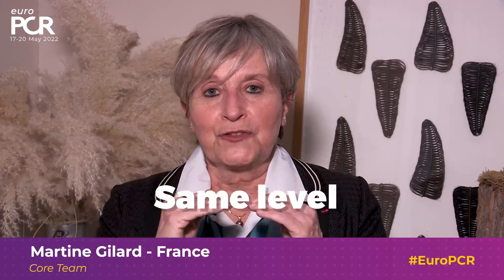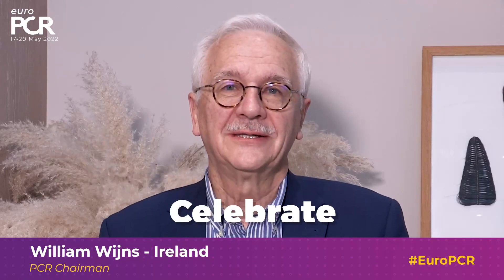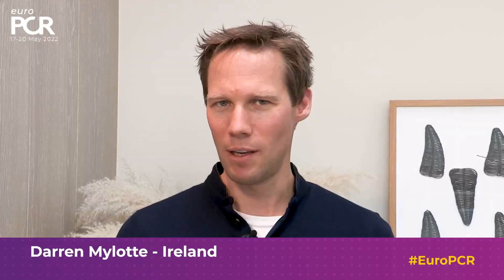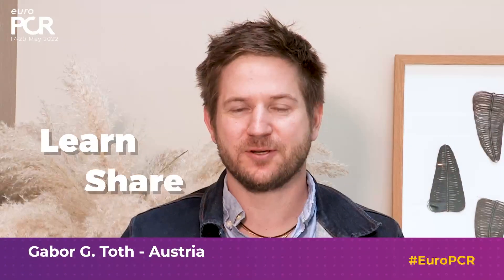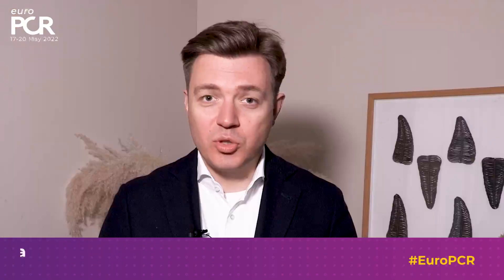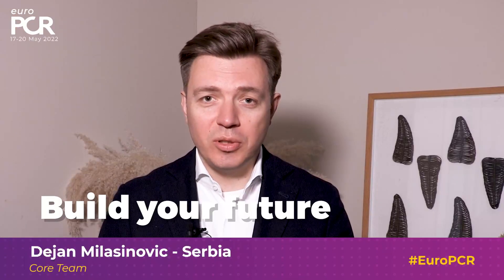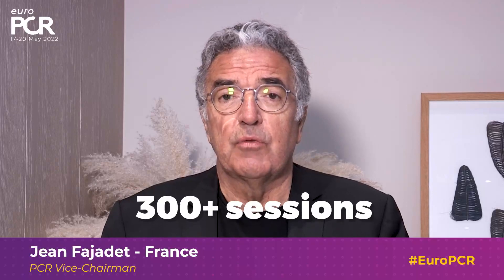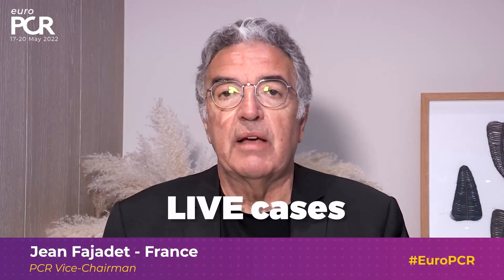EuroPCR 2022 – Worldwide education brought to your doorstep!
Whether you join EuroPCR 2022 in Paris or from the comfort of your home or office, you can claim up 21 External CME credits for participating in the world-leading Course in interventional cardiovascular medicine!

So, if you can’t be in Paris on 17-20 May, don’t hesitate to sign up for a digital package that is bringing worldwide education to your doorstep:
💬 Real-time chat during sessions and direct messages between onsite and online participants
👌Simulation-based learning
🎥 Livestreaming of 120+ sessions, replays, and videos on demand
🌐 A dedicated 24h/day EuroPCR+ digital channel to suit all time zones

All this from the comfort of your home or office!

Watch the video to learn more about the Scientific Programme, get an insight of the sessions the Core Team has prepared, and find out what they’re looking forward to most!